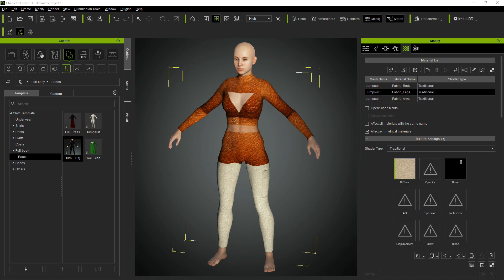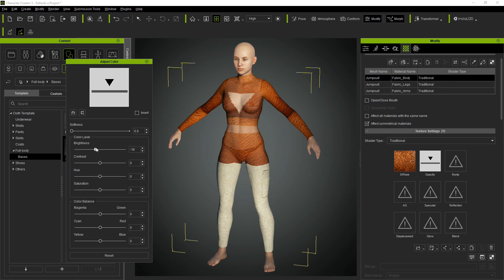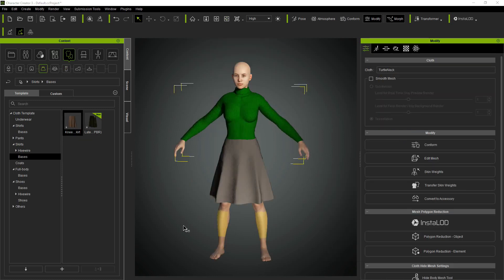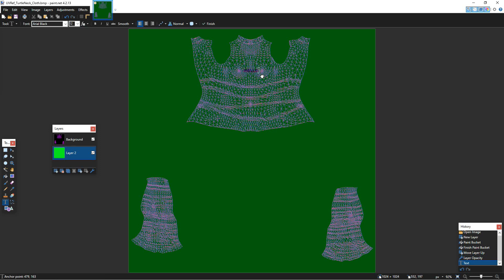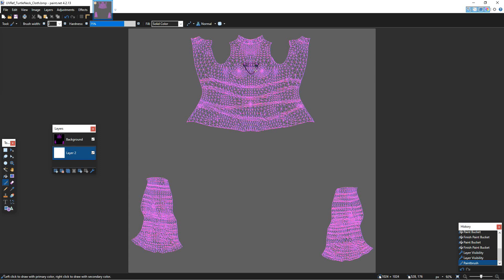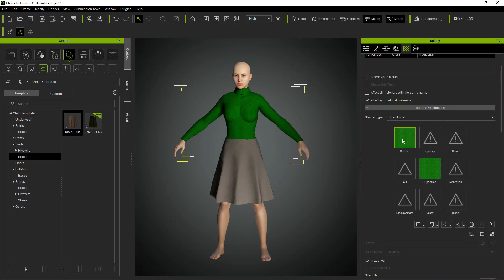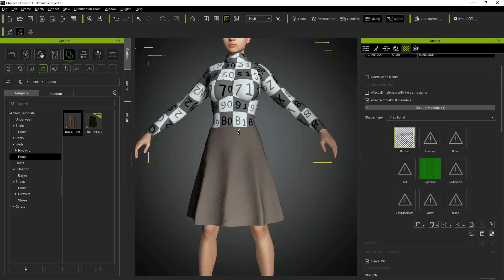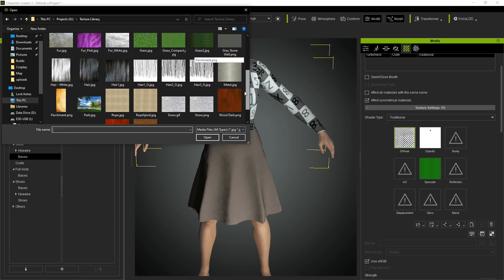Reallusion - iClone & Character Creator - Custom Texture, Opacity and Bump Maps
This video shows basic techniques of generating custom texture, opacity and bump maps for clothing in iClone or Character Creator